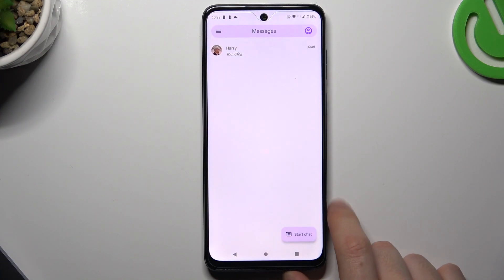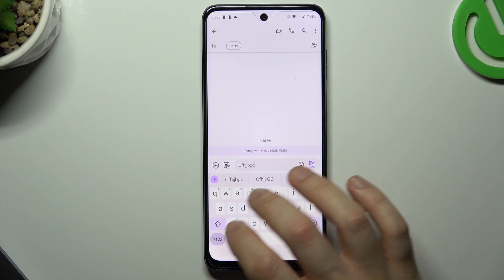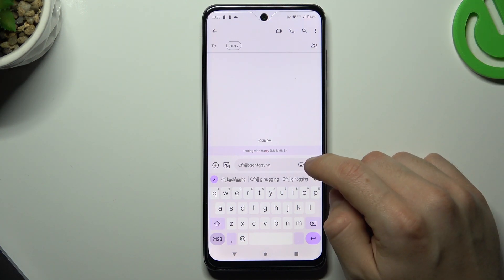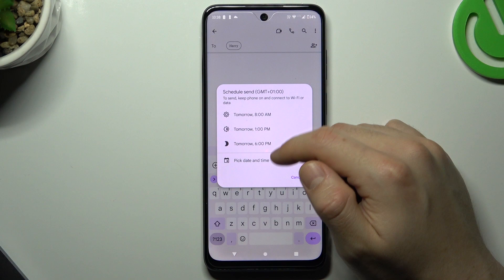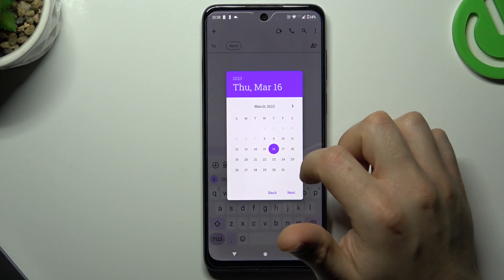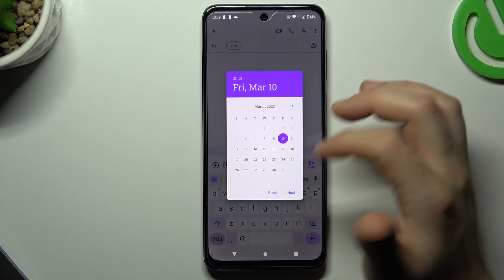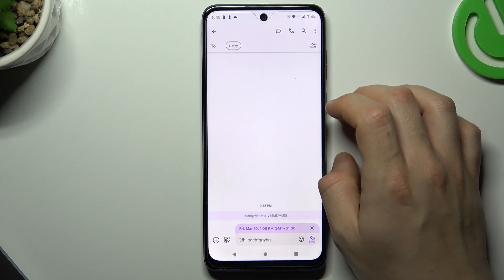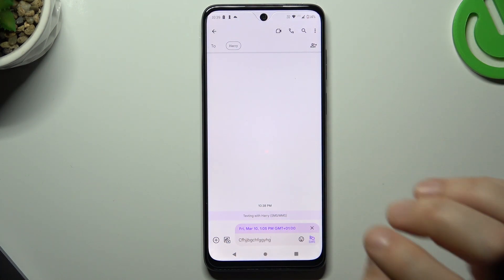How to Send Schedule Text SMS on Motorola | Set Automatic Text Message in the Morning!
Welcome and hello on our video! In this tutorial, we will guide you on how to send schedule text messages on your Motorola device. You can easily schedule a text message to be sent at a later time without the need to remember. This feature can be helpful when you want to send a message at a specific time but you're busy.

How to schedule text messages in Motorola Device?
How to set delayed message in Motorola Device?
How to send future text message in Motorola Device?